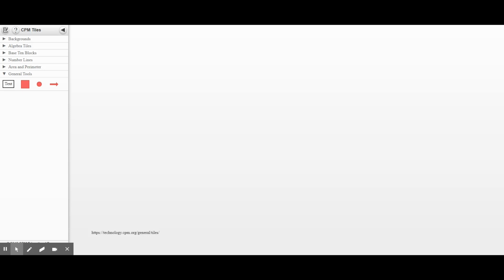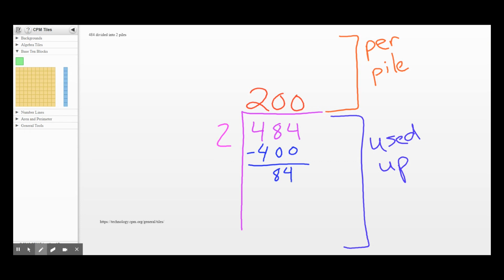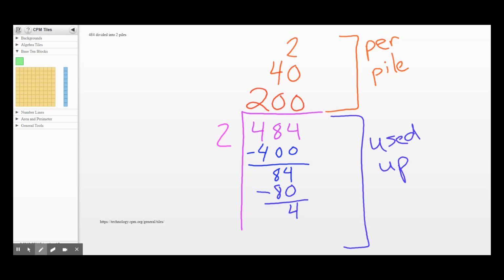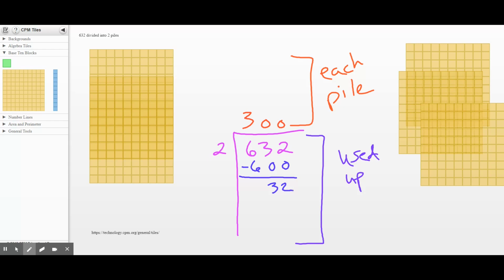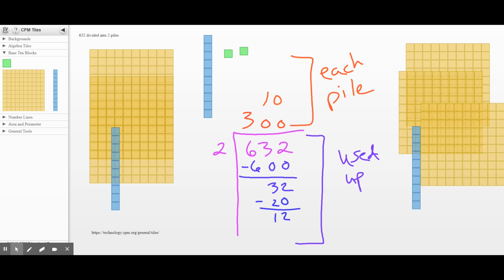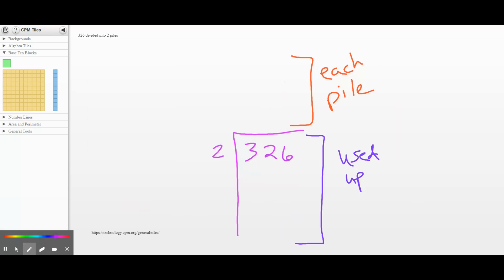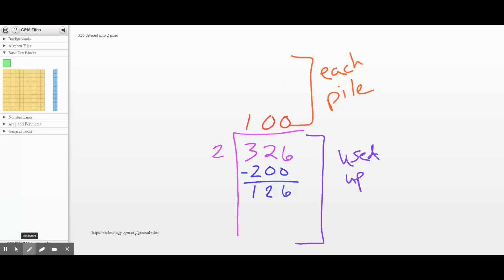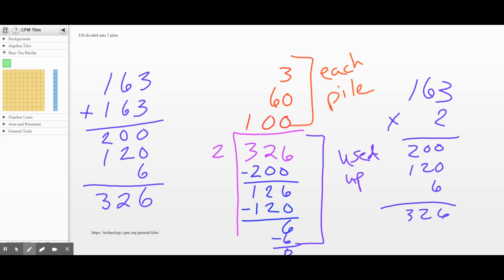3 Digit by 1 Digit Division - Part 2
This video is Part 2 of the 3 part series "3 Digit by 1 Digit Division". Part 2 explores division through the use of base ten blocks and representing them abstractly. It also explores remainders.